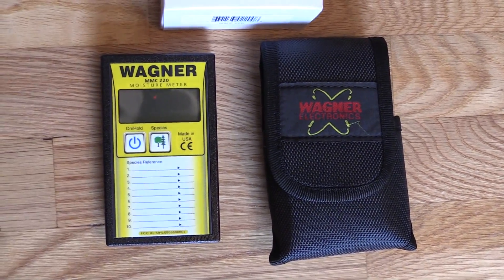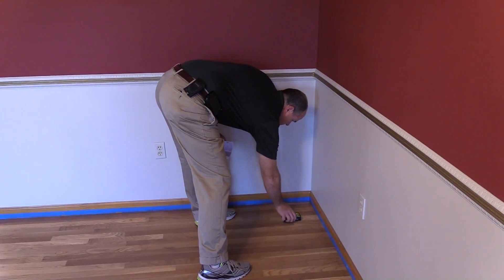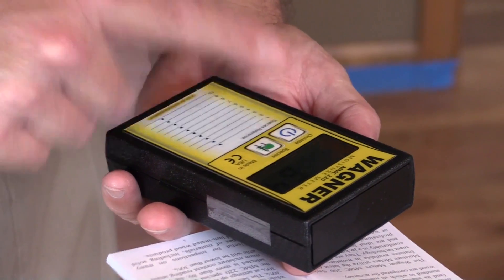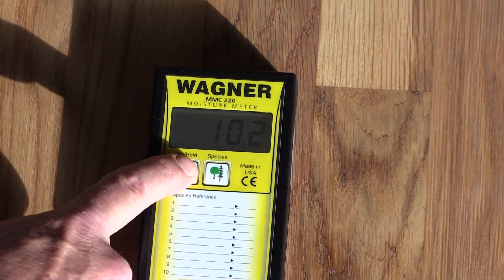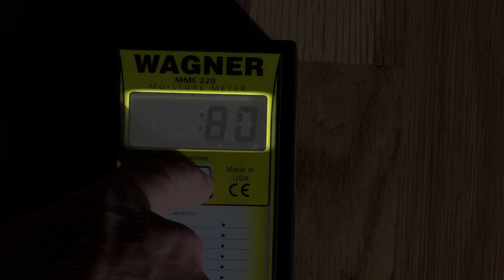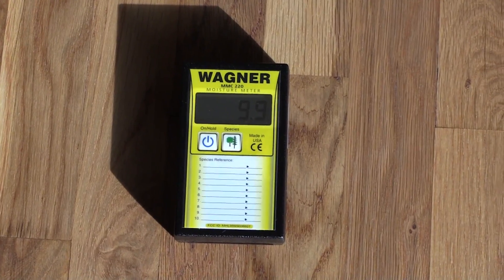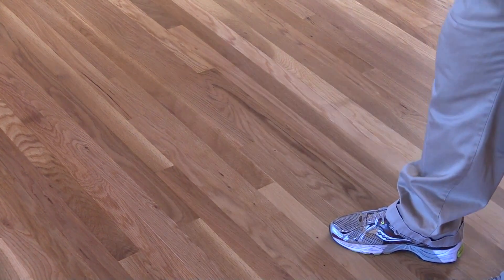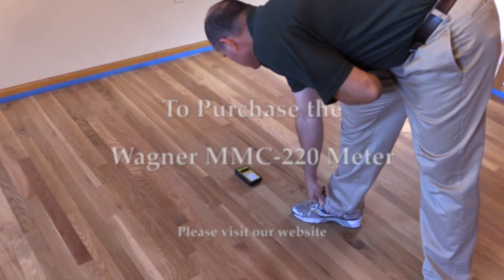Measuring Wood Floor Moisture Content with the Wagner MMC-220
In this video we use the Wagner MMC-220 pinless moisture meter to measure the moisture content of a hardwood floor. or call for more information.

The MMC 220 operates by transmitting electromagnetic signals into the wood which measure the amount of moisture it contains.

The MMC-220's Press and Hold feature keeps the moisture measurement on the screen as long as you hold down the button, allowing you to get accurate readings in tight spots like toe-kicks.

Read our blog about the importance of moisture measurement and acclimation when installing hardwood floors